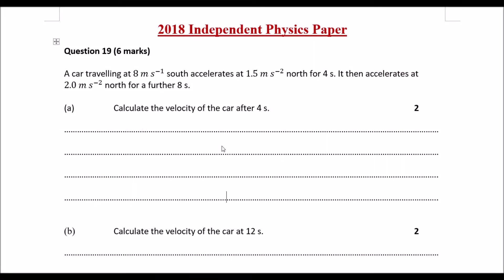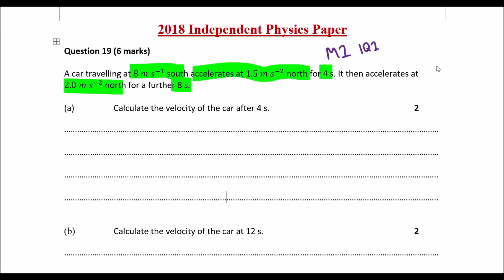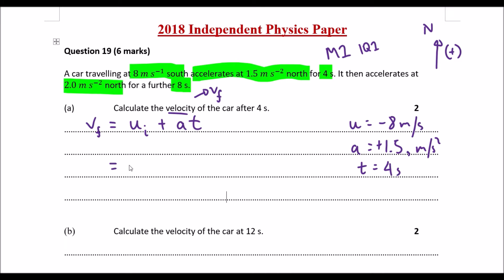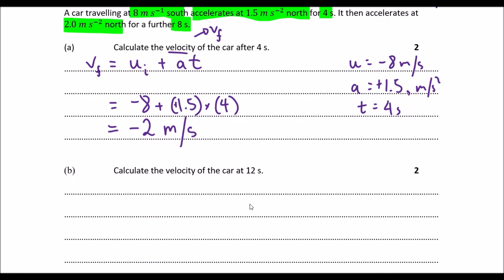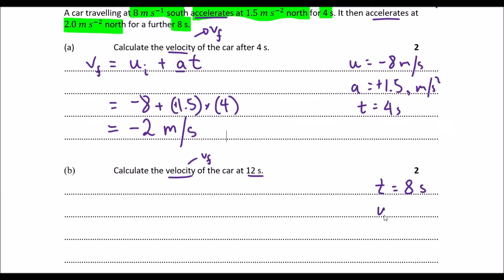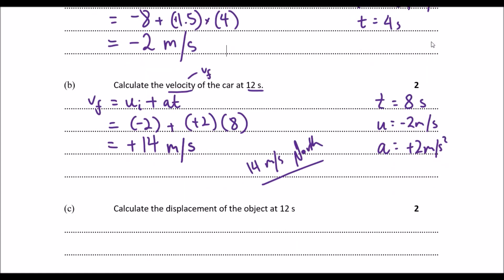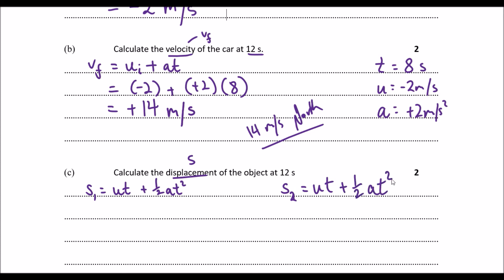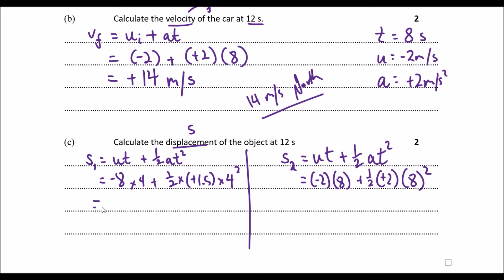2018 Y11 Independent Physics Q19 - Kinematics Problem